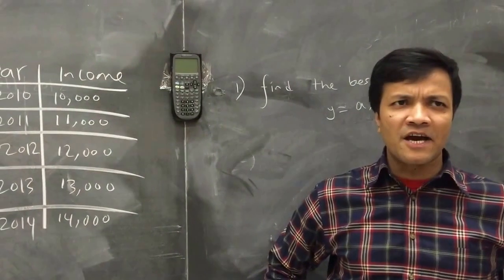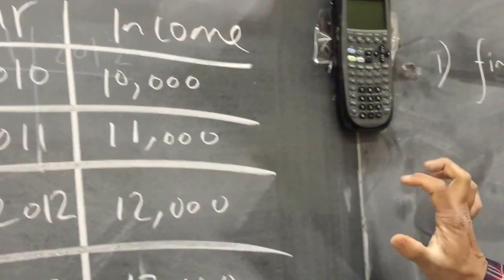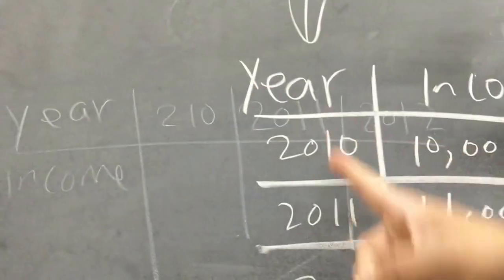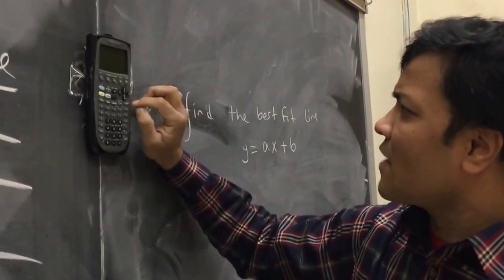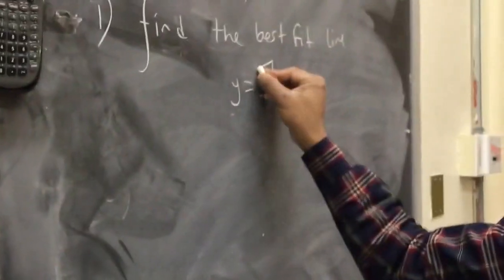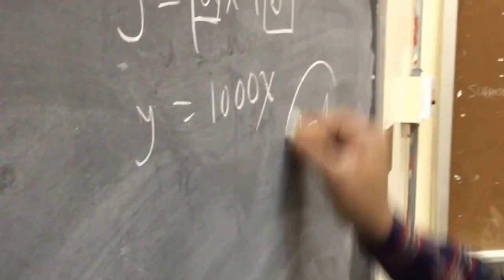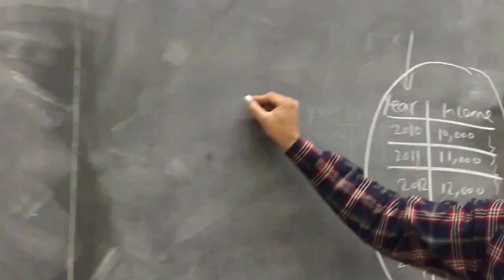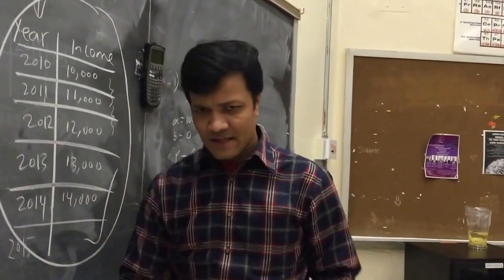Solving a Regression problem using TI 89 Calculator